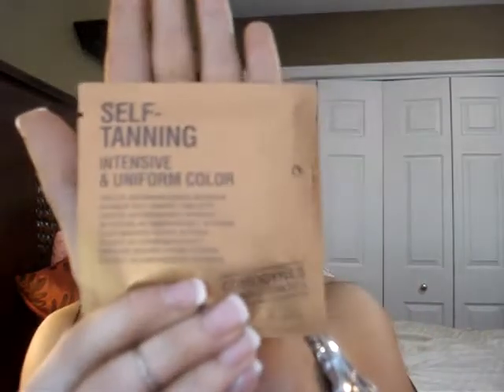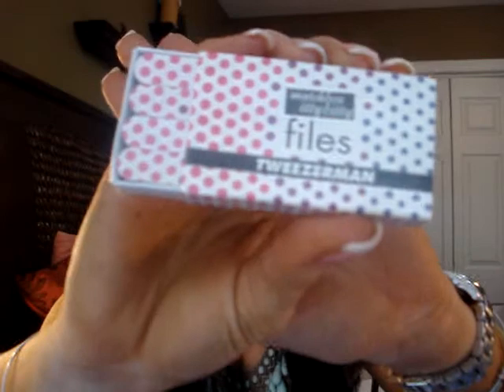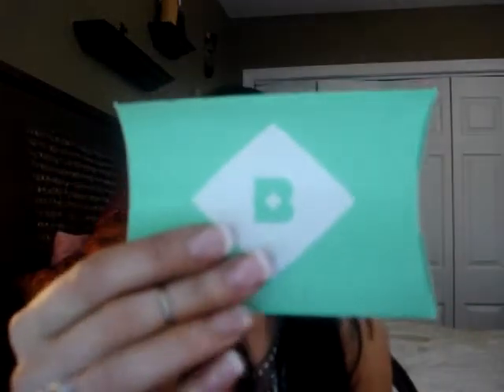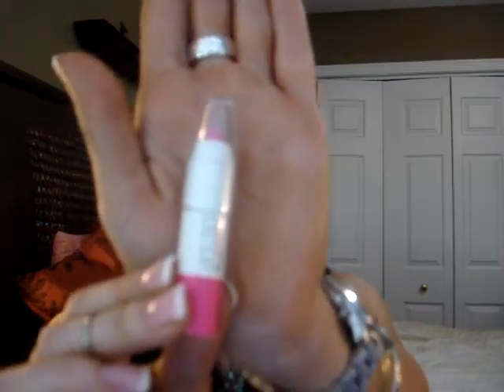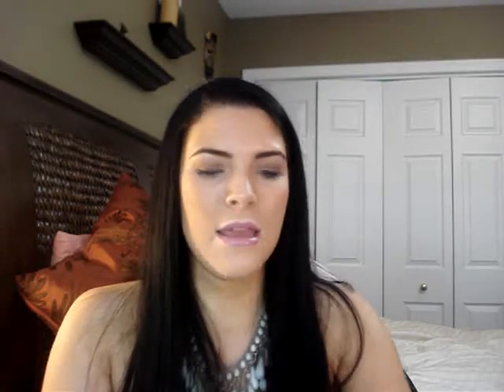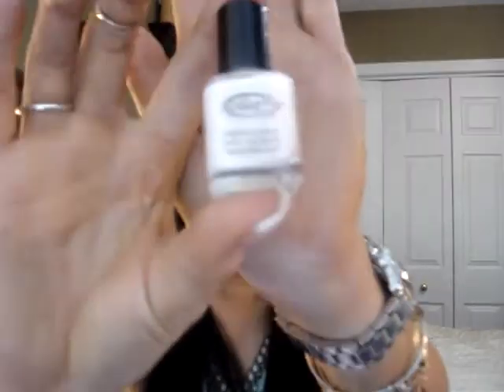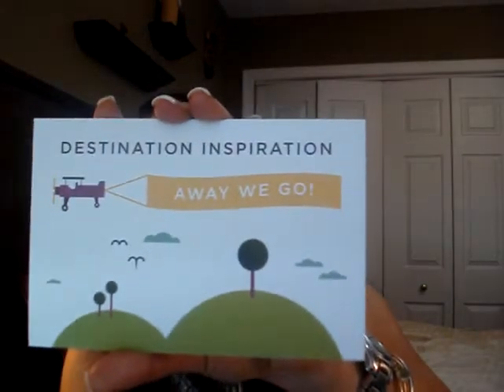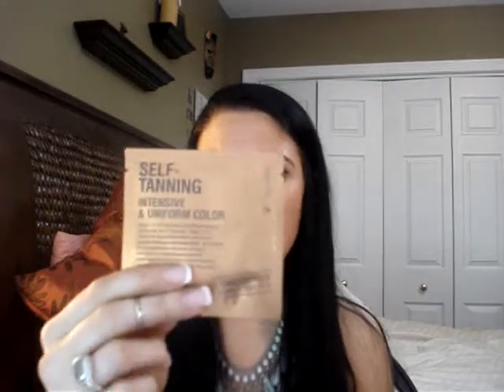JUNE BIRCHBOX!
hey everyone ! I got my June Birch Box in the mail and decided to open it up with you :) Hope you enjoy, thanks for chatting with me ! xo